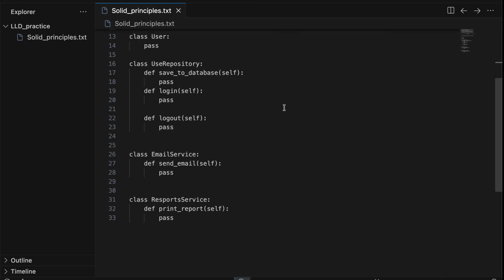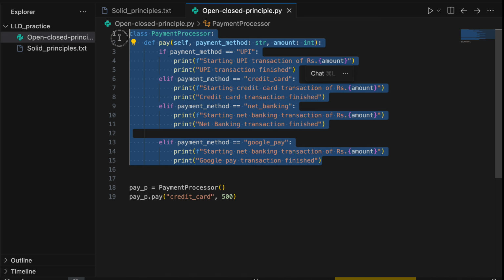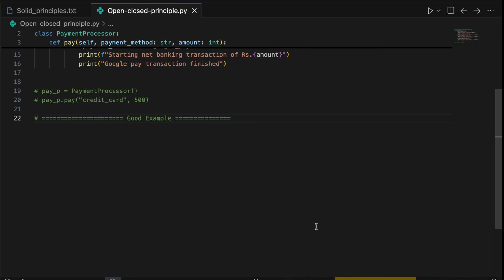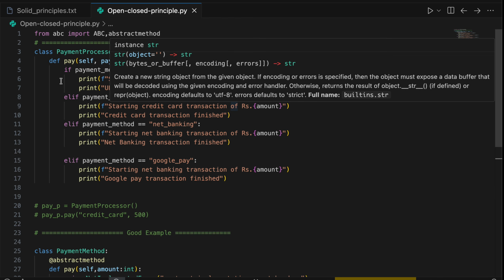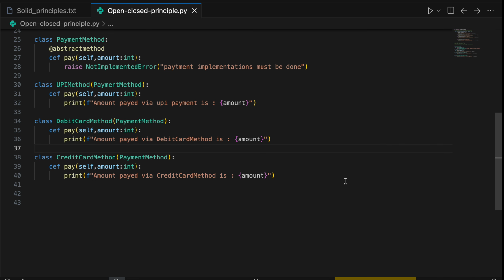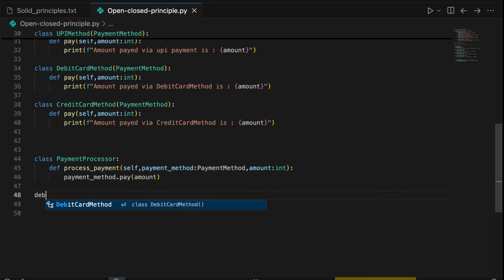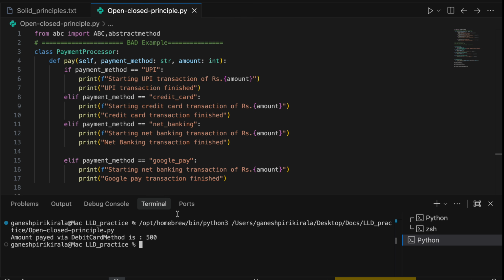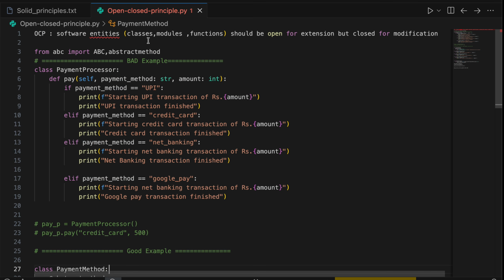Open closed principle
📘 Open-Closed Principle (OCP) Explained | SOLID Principles | Low Level Design (LLD)

In this video, you'll learn the Open-Closed Principle (OCP), the second principle of SOLID in Low Level Design (LLD).

You'll understand what it means for software to be "open for extension but closed for modification" through simple explanations, real-world analogies, and practical coding examples. By the end of this video, you'll know how to design software that is flexible, maintainable, and easy to extend without changing existing code.

🚀 What you'll learn:
• What is the Open-Closed Principle?
• Understanding "Open for Extension, Closed for Modification"
• Why OCP is important in software design
• Problems with modifying existing code repeatedly
• How to extend functionality without changing existing classes
• Practical coding examples
• Real-world examples to understand OCP easily
• Benefits of following the Open-Closed Principle
• Common mistakes developers make
• Best practices for writing scalable and maintainable applications

This video is perfect for:
✔ Beginners learning Low Level Design (LLD)
✔ Students preparing for software engineering interviews
✔ Developers who want to write extensible and maintainable code
✔ Anyone learning SOLID Principles, Object-Oriented Programming, and Design Patterns